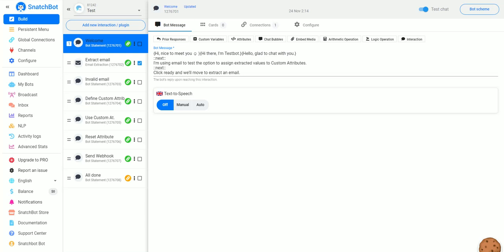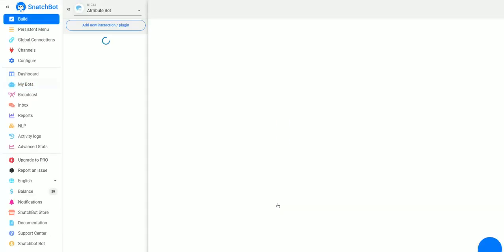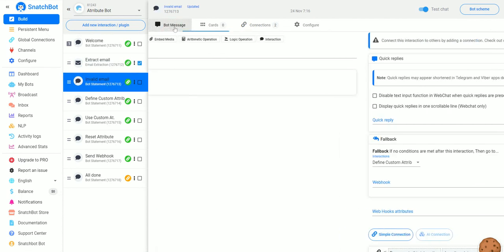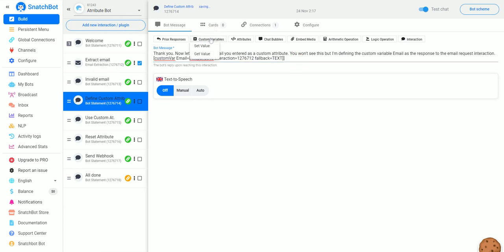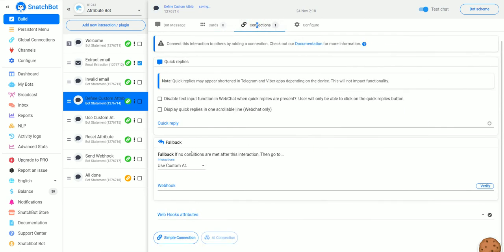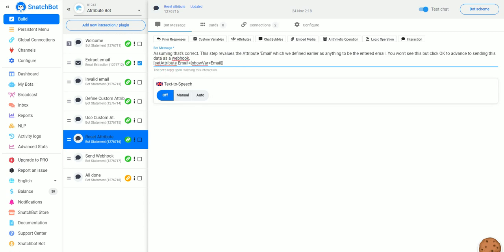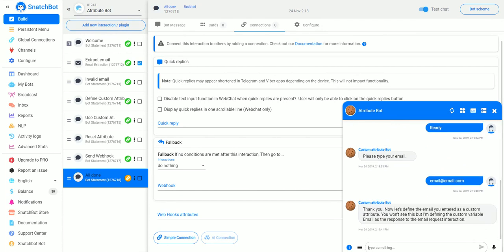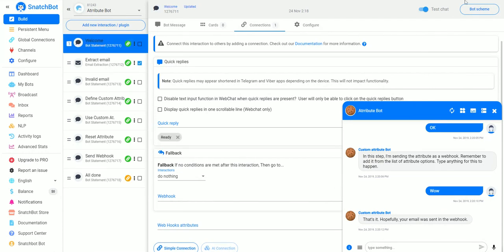Custom variables and attributes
You can define your own variables and attributes for further use in the conversation or for export (for example, to collect names and emails and send them to a database). You can show the value of these variables in the conversation and automatically create them based on user responses.